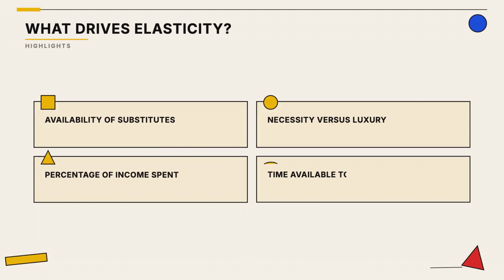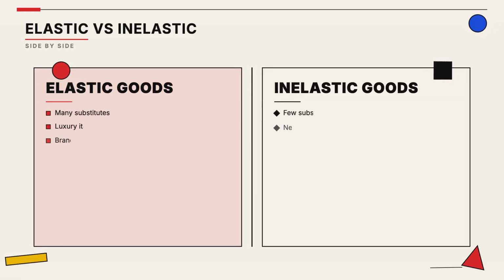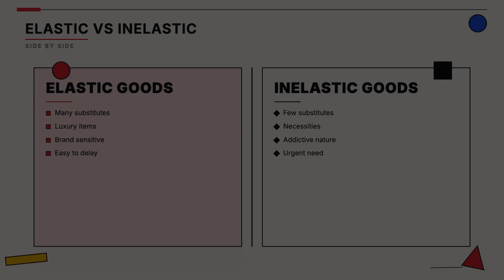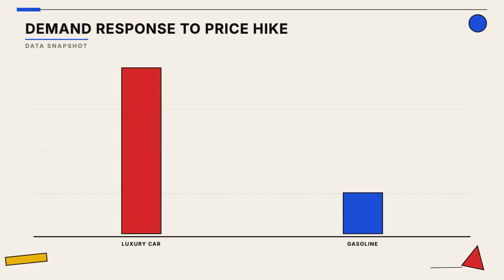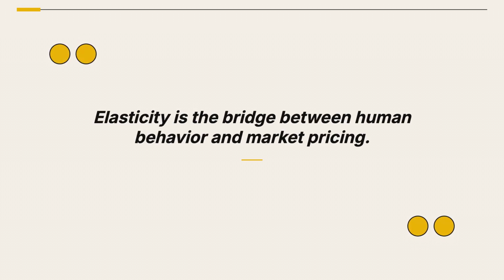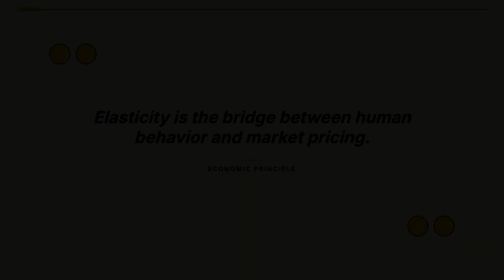Price Elasticity: 3 Things Most People Get Wrong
Wondering why some products stay the same price while others jump when demand changes? This explainer clarifies market sensitivity. Watch the full step-by-step guide to economics.